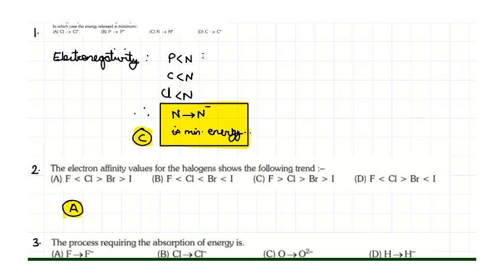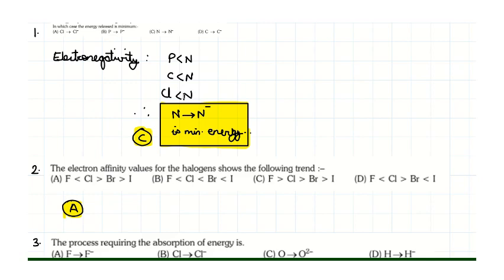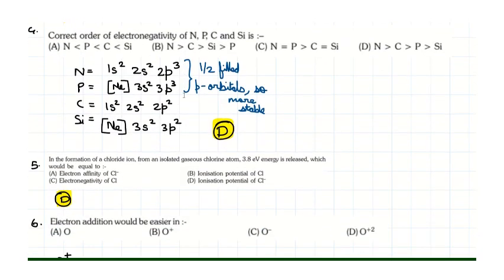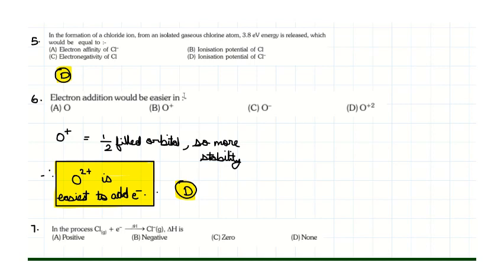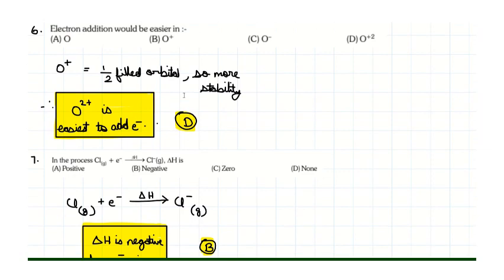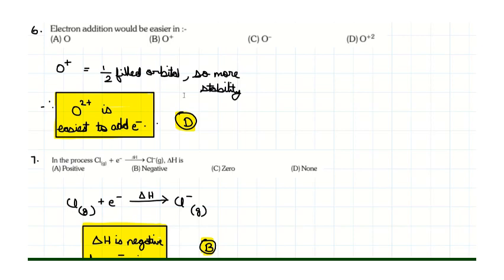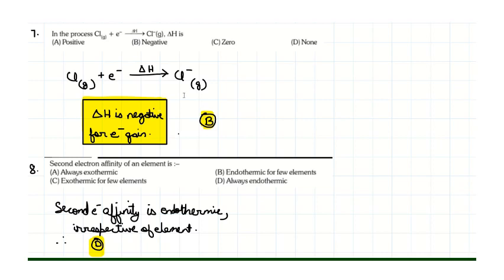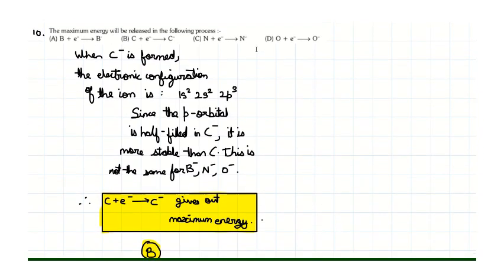Jee Mains Chemistry-2 | Part 3 | Periodic Properties | Grade 11